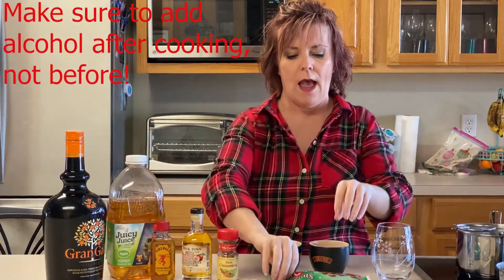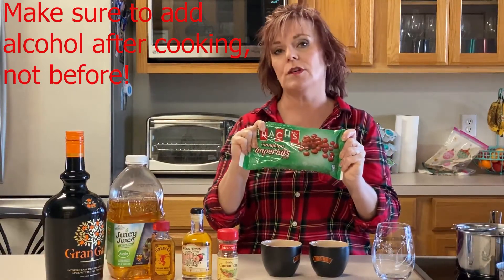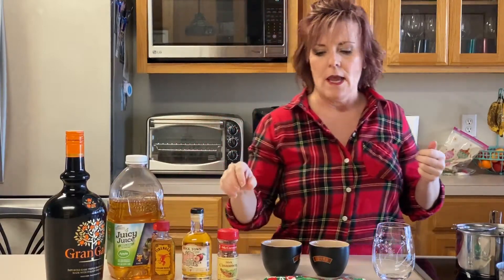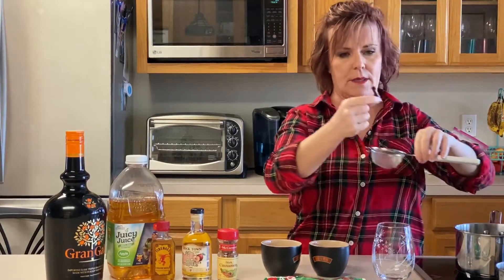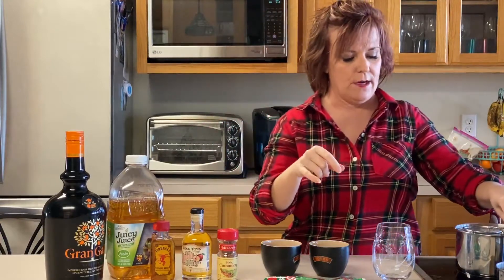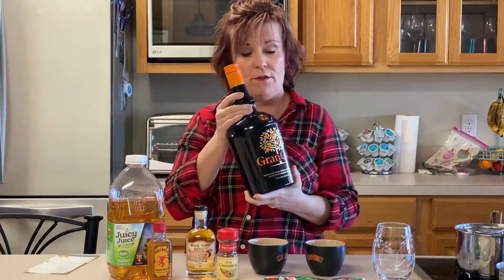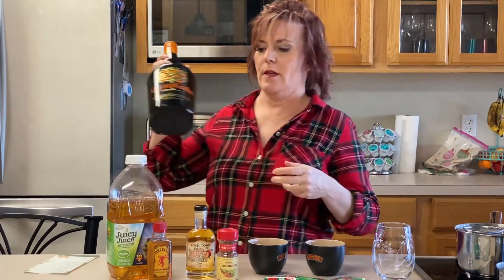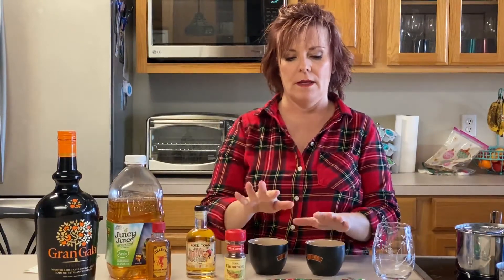Southern Deck the Halls - Apple Cider Cocktail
This warm, delicious, sweet-n-spice, apple-cinnamon, spiked cider will definitely have you in the mood for Decking the Halls, maybe even a little Southern style. If you try it, I promise all things will fill Merry & Bright(at least for  little while)! Just don't drink too much... This toasty drink has the possibility of setting the mood of Christmas at it's best. This is a drink that when you serve it, it is perfect for an evening in by the fire, with a warm snuggle blanket and a good Christmas movie. Let me know what your favorite warm winter drink is? Comment if you have ever tried cider: Fan yes or no? Print recipe is on blog post.